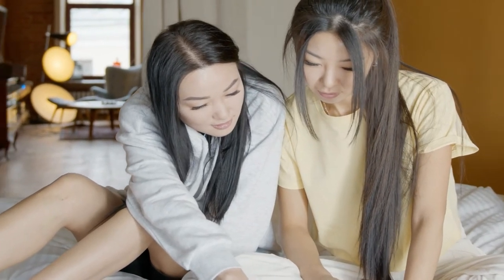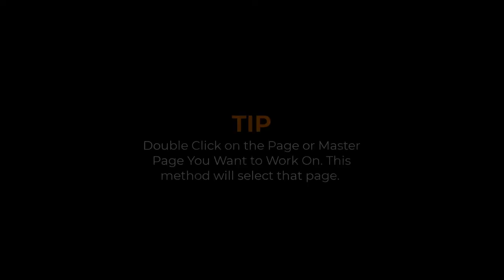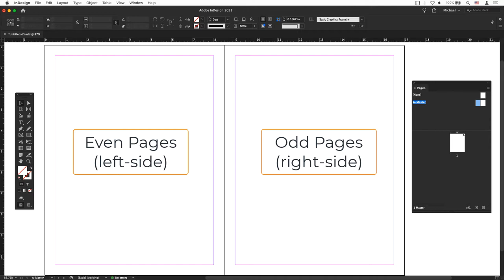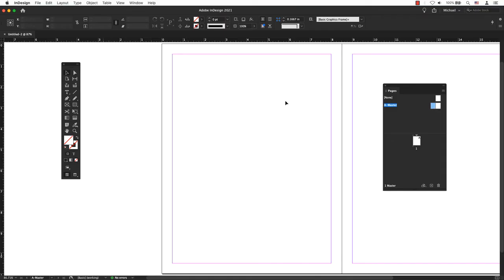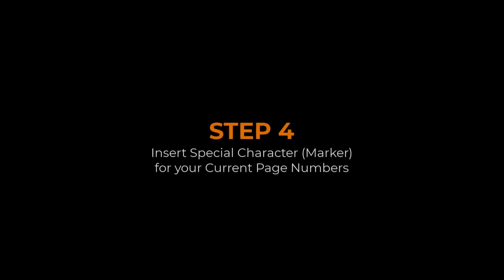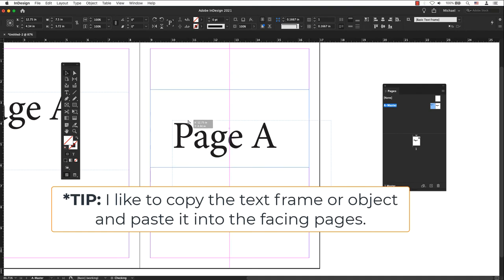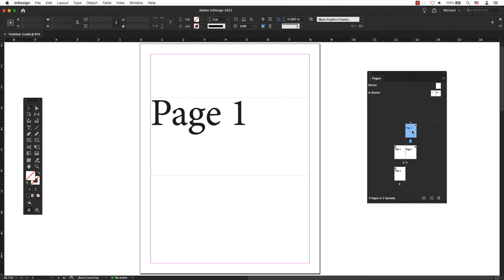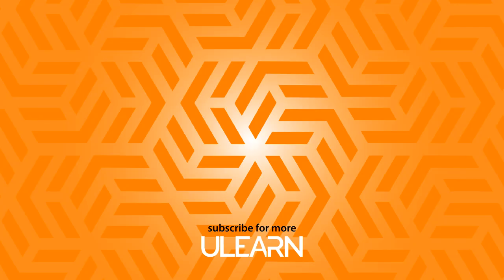How to Add Page Numbers in InDesign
Adding page numbers can be quickly learned and easy using Master Pages. For instance, if you have a 32-page report, you wouldn't want to manually add page numbers by hand? So, why not let InDesign do it for you once you apply the markers on your master pages!

⏱️ TIMESTAMPS
0:00 : Intro
0:54 : Double-click in the page you want to get started on
1:09 : Facing Pages
1:31 : Step 1
1:39 : Step 2
1:56 : Step 3
2:06 : Step 4
2:26 : Adding another page number on the other side
2:39 : Unlocking master pages on a regular page
3:00 : Keyboard shortcuts for unlocking items from a master page

ulearn.tech